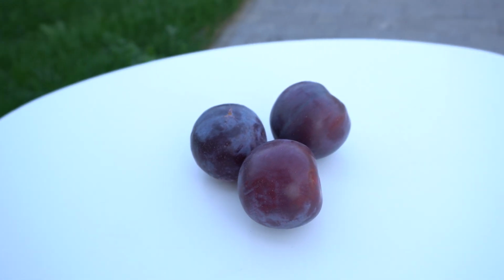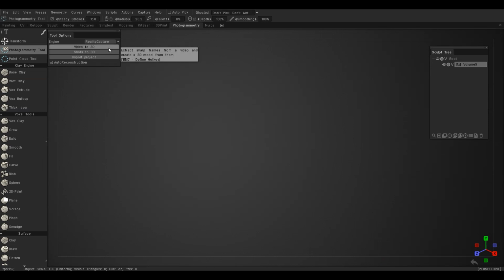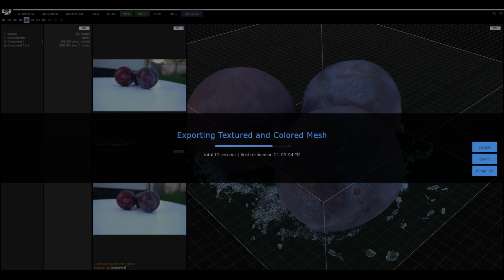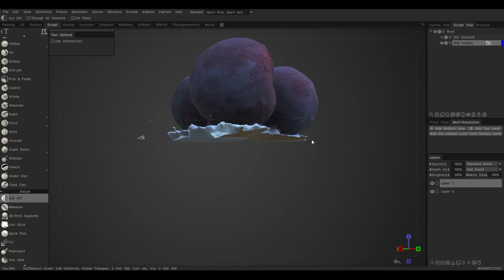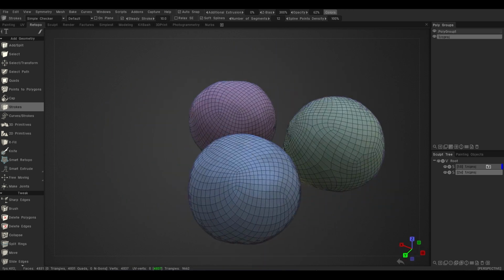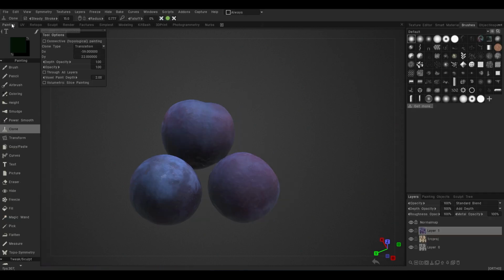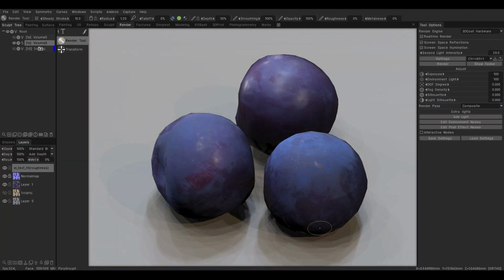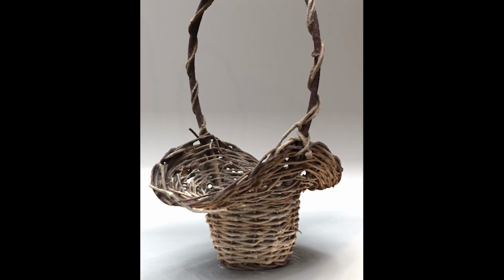3DCoat Short Photogrammetry Tutorial - Create 3D Models with the Help of RealityCapture inside!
Introducing the updated 3D Coat with a powerful photogrammetry feature! In this video, we showcase an easy and efficient way to create 3D models from regular video with the help of RealityCapture. Easy Polishing of 3D scans with voxel sculpting, convenient retopology, UV unwrapping, baking, and refining the textures- all inside 3DCoat now ! Starting from the 3DCoat 2024.29 version.